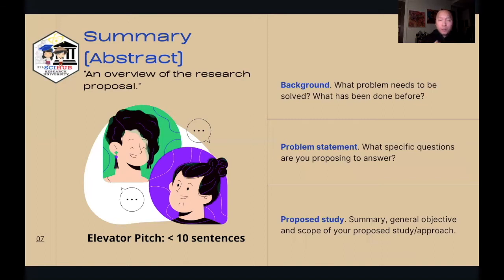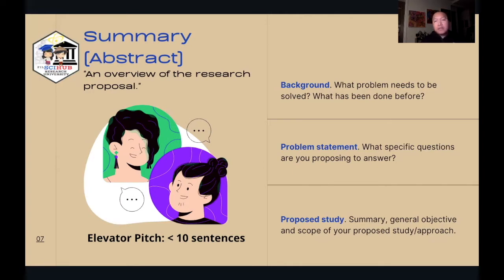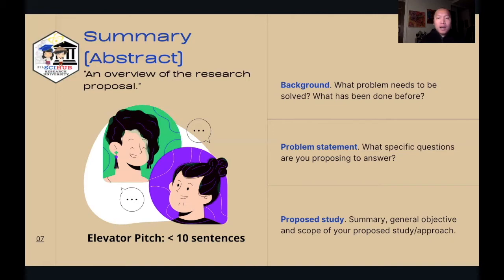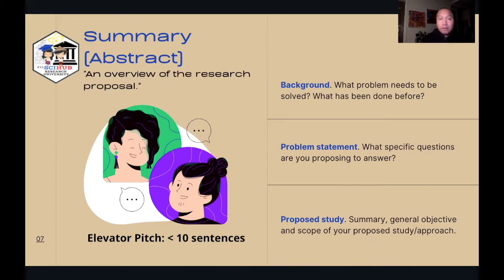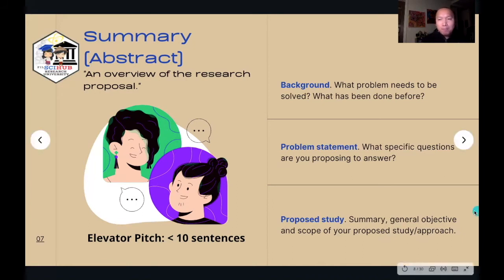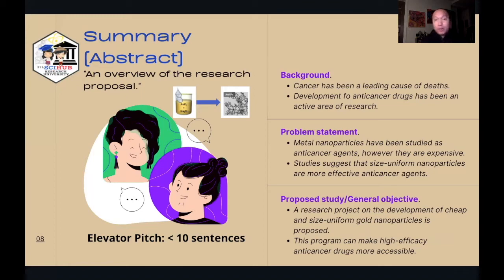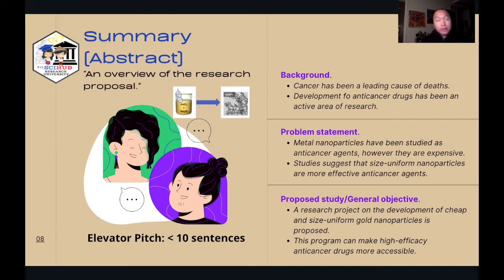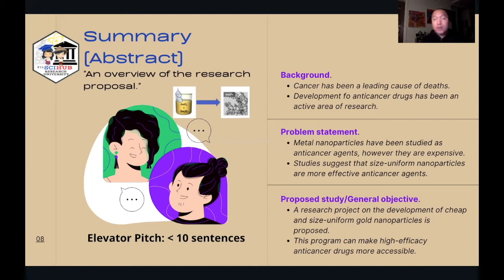[FSH RESEARCH UNIVERSITY] [PART 3] Abstract: Proposal Summary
Some tips on how to write a research proposal summary/abstract.